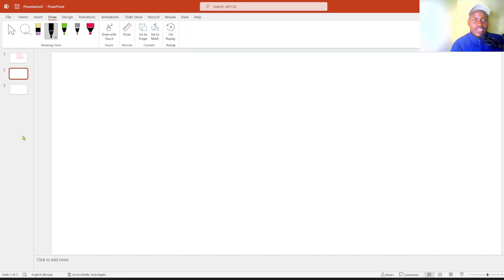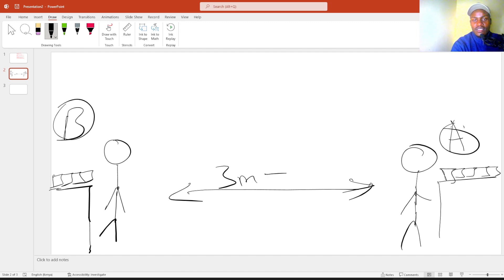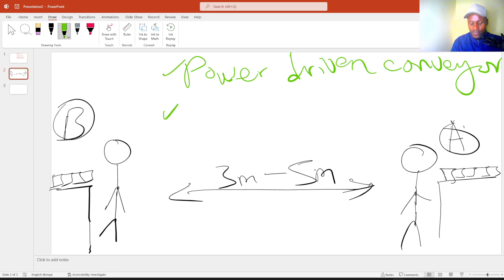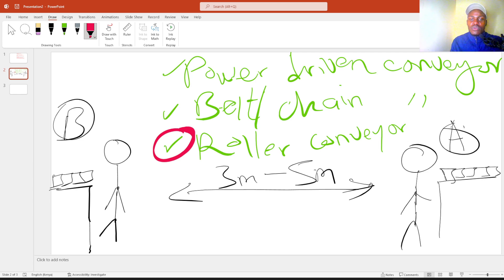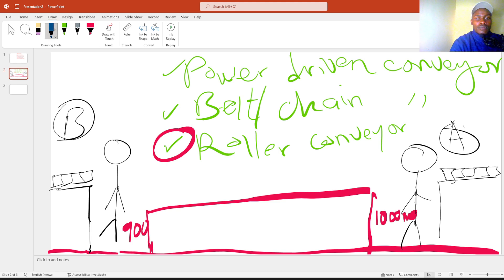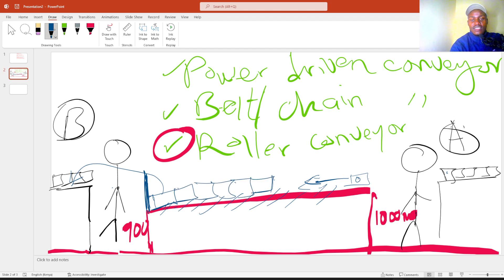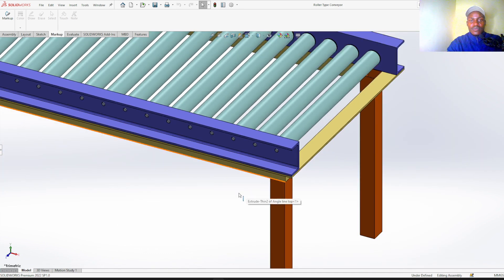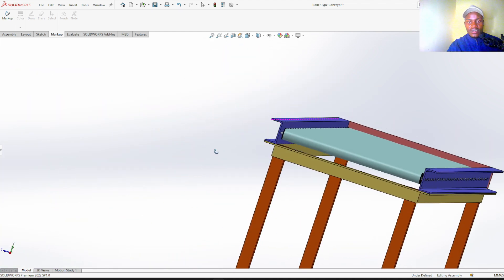How to Design a Roller Conveyor System for Industrial Use | Mechanical diploma Student Project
Are you an engineering student or enthusiast eager to explore practical designs? In this video, I dive deep into the design and assembly of a roller conveyor system, showcasing how to create an efficient and cost-effective solution for material handling.

I begin by introducing the three main types of conveyors:

Power-driven conveyors

Chain/Belt-driven conveyors

Roller conveyors

We explore the benefits of roller conveyors, including:

Time-saving: Speeds up material handling processes

Ease of installation: Simple assembly and setup

Cost-effectiveness: Minimizes production time and reduces operational costs

Next, I present a step-by-step SolidWorks design demonstration, covering every essential component of the roller conveyor system:

1. U-Channels: Drilled with precision holes spaced 75mm apart for roller placement.

2. Angle Line Supports: Providing structural stability to the U-channels.

3. Square Tube Frames: Welded to the angle lines to act as sturdy conveyor stands.

4. Rollers: Designed to carry the load, supported by roller bearings to minimize wear and friction.

Throughout the video, I explain the functionality and importance of each component, highlighting how the roller bearings enhance system durability and reduce maintenance requirements. This design is optimized for manufacturing setups looking to streamline their operations.

This project is part of a series where I showcase student-friendly engineering designs that can inspire your academic projects and future industrial applications.

What You’ll Learn in This Video:

Detailed design techniques in SolidWorks

The role and assembly of key components in a roller conveyor

Practical insights for creating effective engineering projects

Whether you are a beginner or an experienced designer, this tutorial will provide you with valuable knowledge and practical skills.